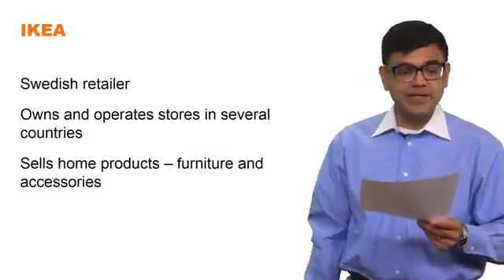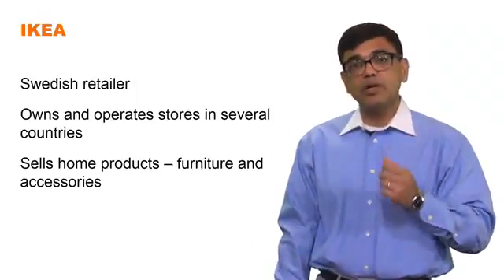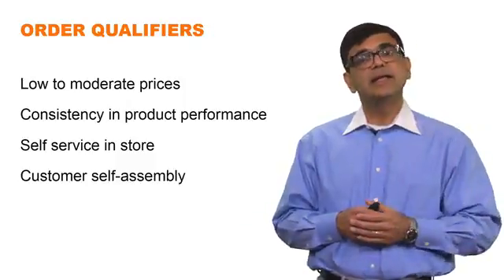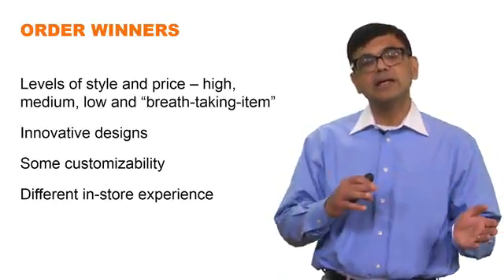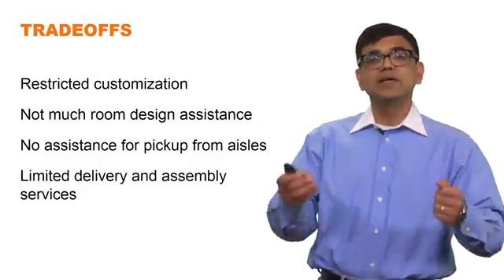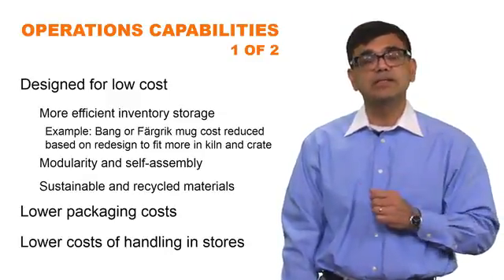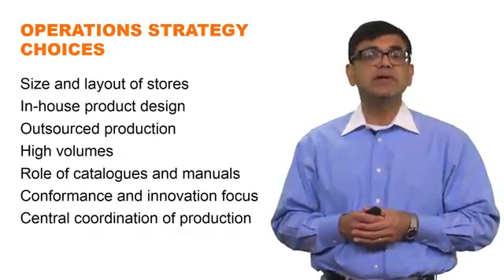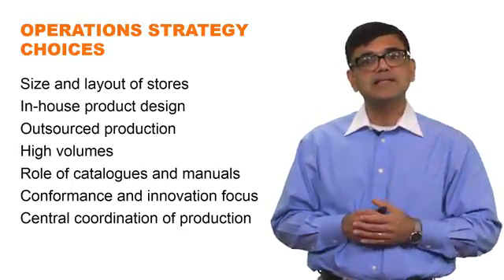Module 1 Assignment 1 Solution